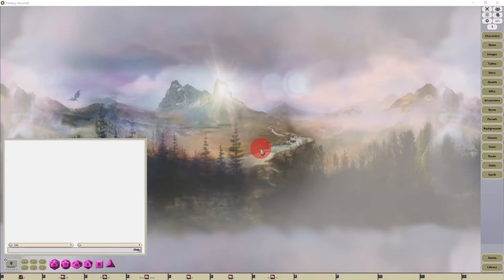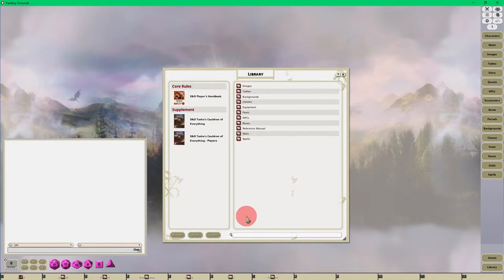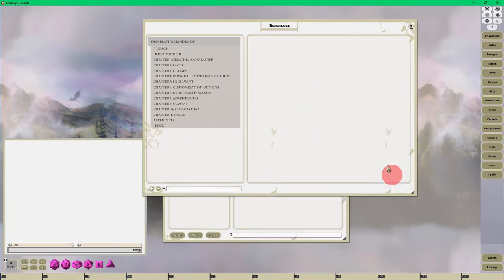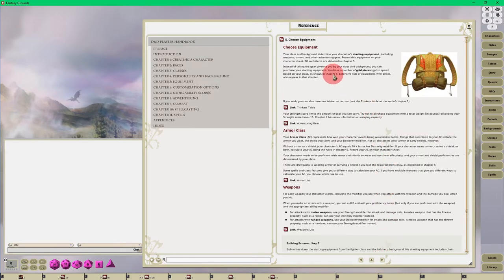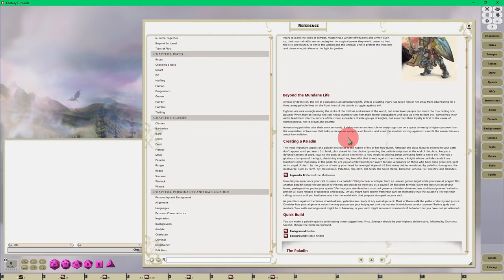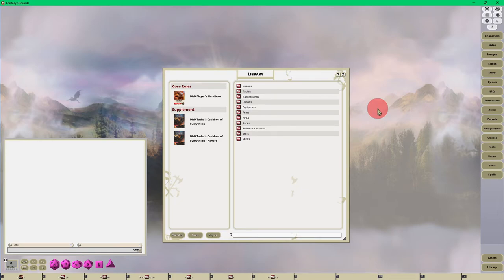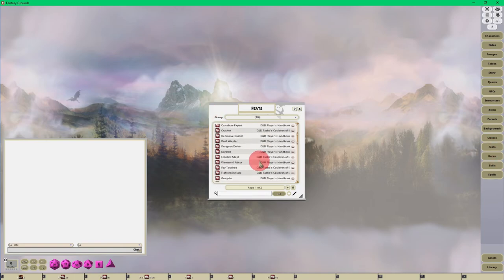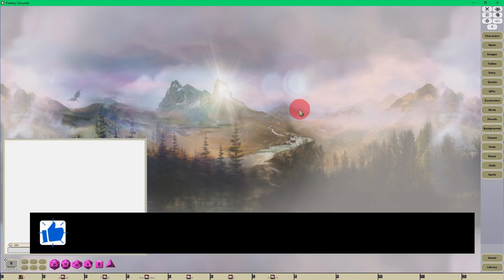Fantasy Grounds Unity Tutorial --- How To Access Your Module Data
🎲Fantasy Grounds-